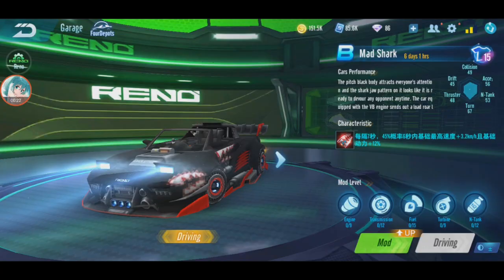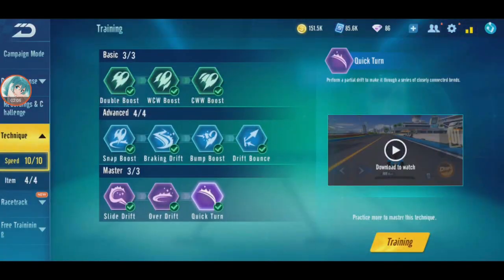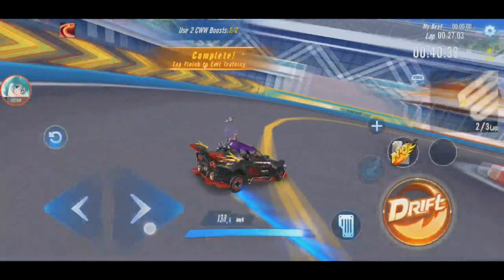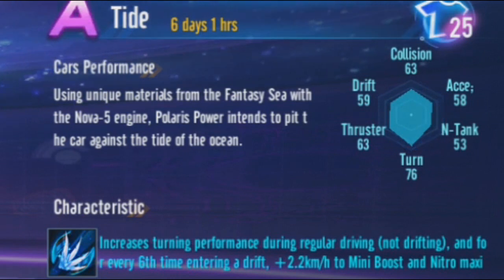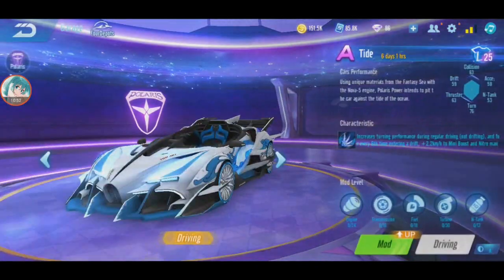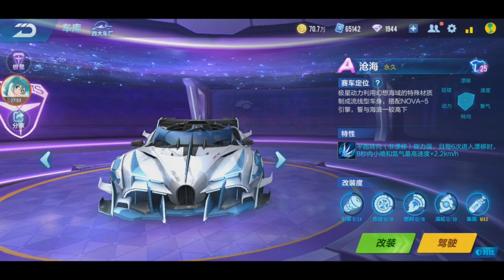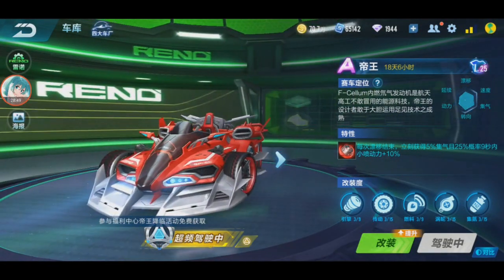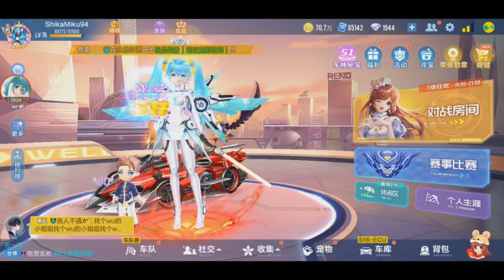Review Mad Shark, Tide and Emperor 【Speed Drifters & QQ Speed Mobile】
reviewing GSD Speed Pass Season 6 cars (and yes its worth it)

plus a free A car in QQSM. I don't want to make the emperor review video too short, so might as well include :P